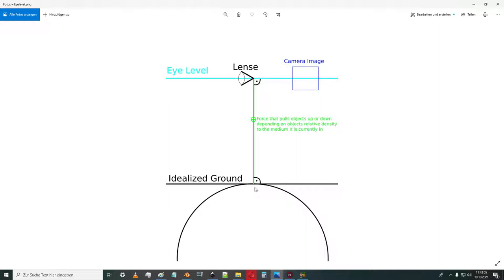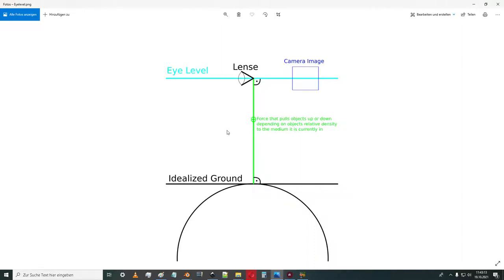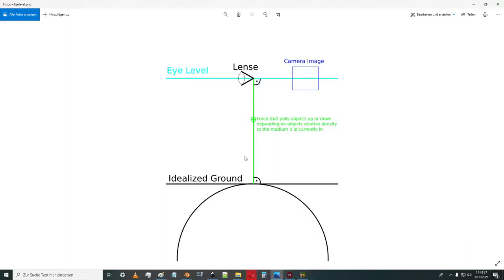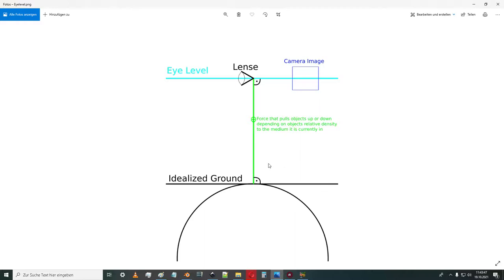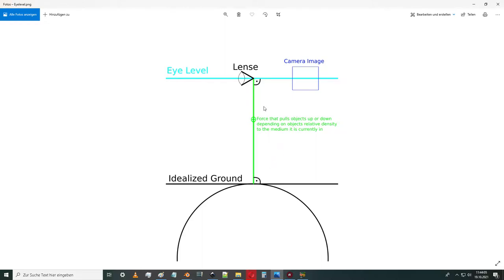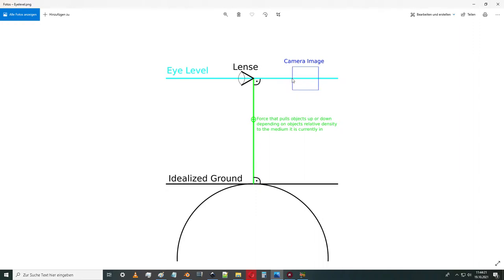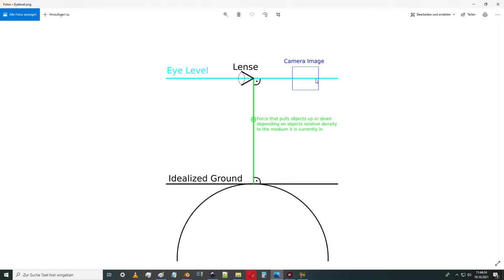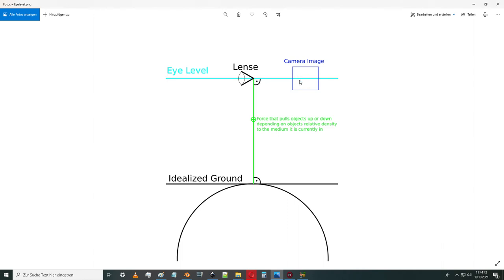The definition of Eye Level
This is the definition of Eye Level that I will use throughout the channel.